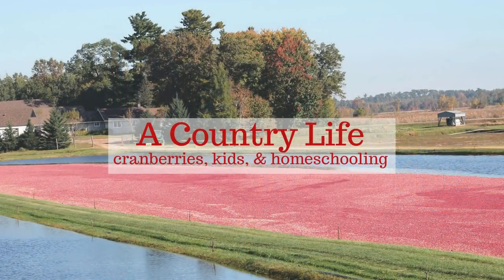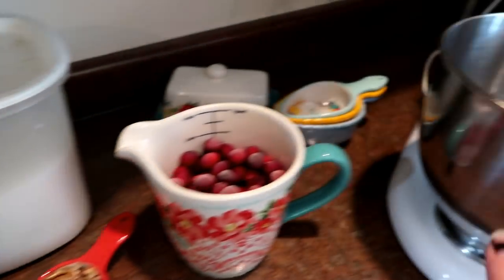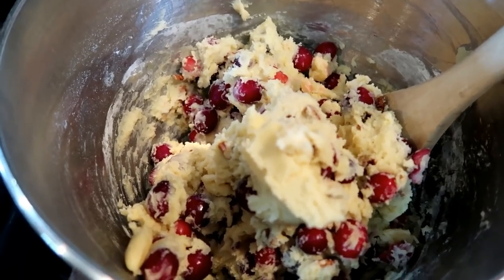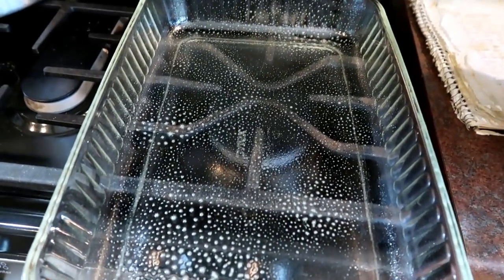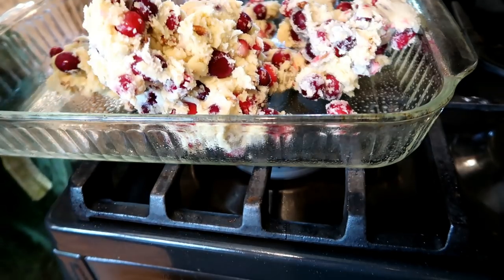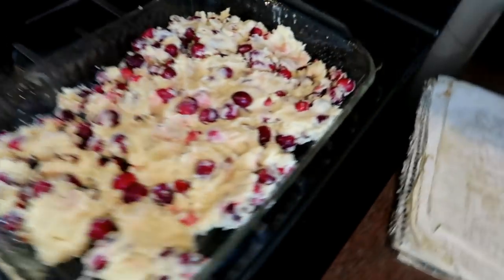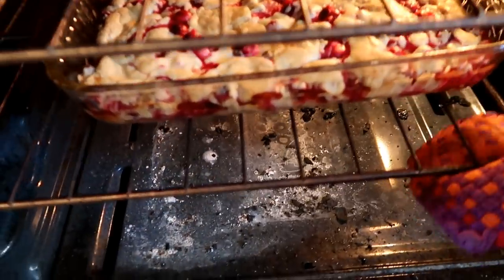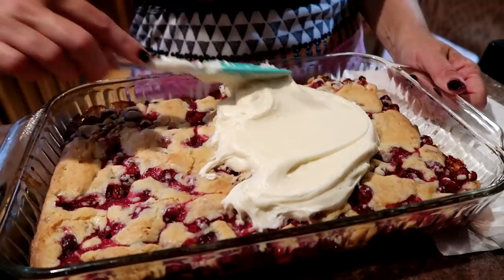😋Cranberry Bars with Cream Cheese Frosting & a Reminder to BE NICE!!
Today I'm sharing my most requested recipe:  cranberry bars with cream cheese frosting.  I also chat a little about remembering to be nice in the comments here and everywhere on YouTube.  We're real people with real hearts opening our life to the public to inspire and encourage parents and families to keep going despite the hardships and budgeting fails and burnt meals and all the other things that come our way.  In the end NICE always wins!!

KitchenAid Mixer
Pioneer Woman Pitcher
Pioneer Woman measuring cups
Honestly Cranberry
Cookie Scoop
My Camera

M O R E   V I D E O S   T O   E N J O Y